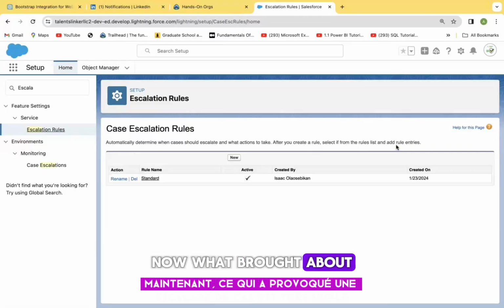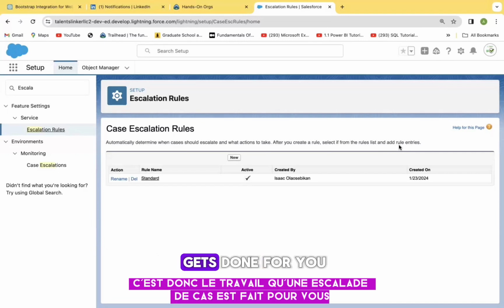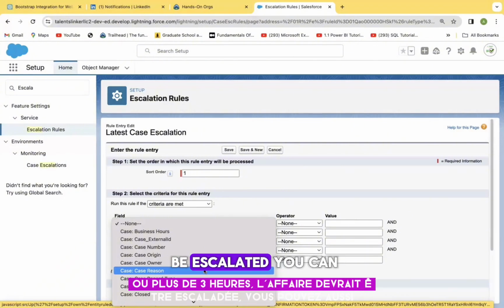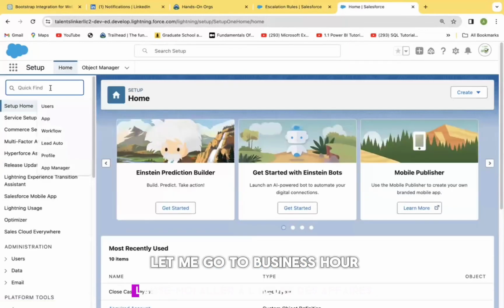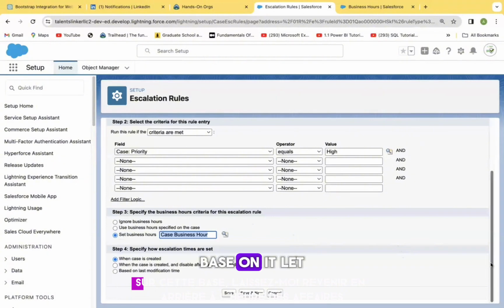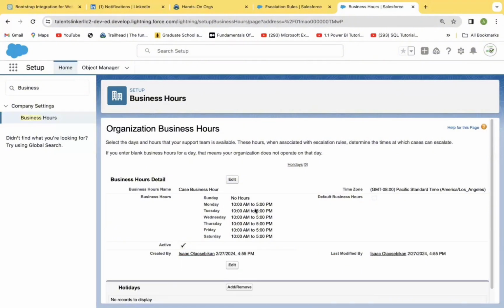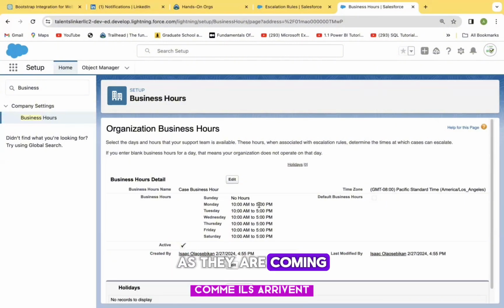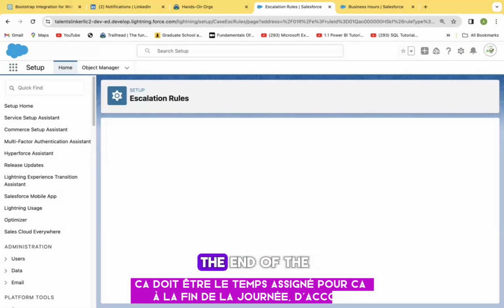Case Escalation Rule in Salesforce Part 2